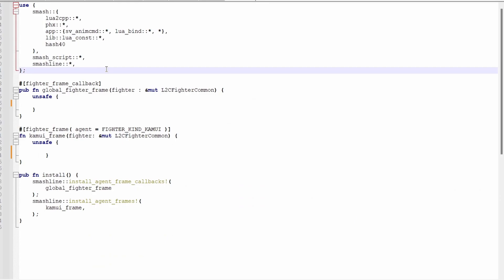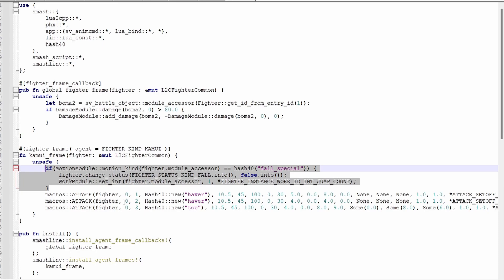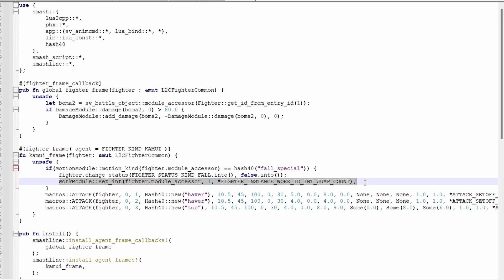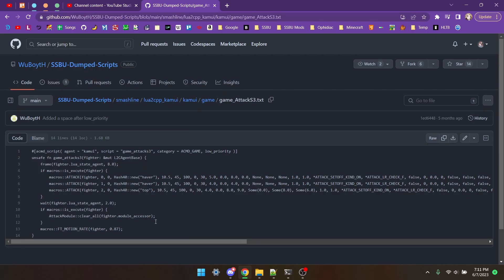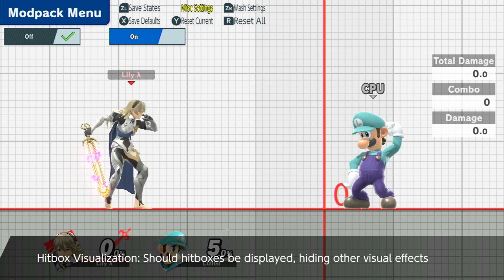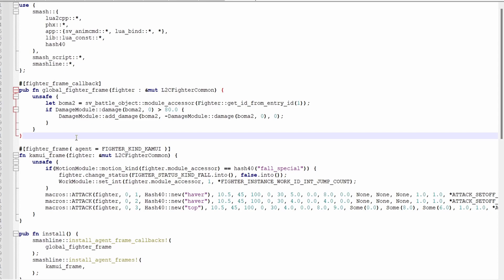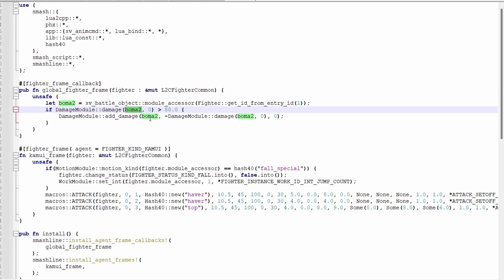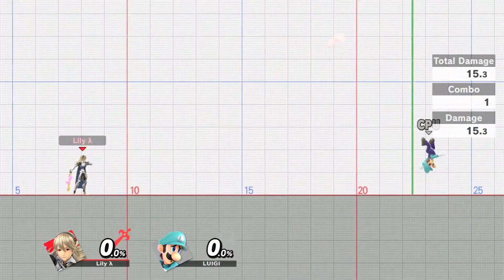Fighter Frames [SSBUMW 11]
0:00 Intro
0:12 What is a fighter frame?
0:20 Defining a fighter frame
0:38 No special fall
1:13 Testing
1:23 Making a move always active
1:44 Testing
2:05 Running code on a specific player number
2:45 Testing
2:55 Outro